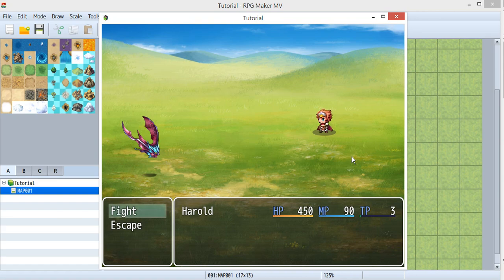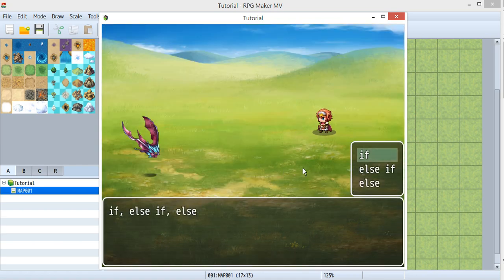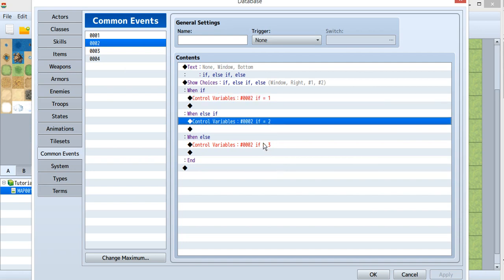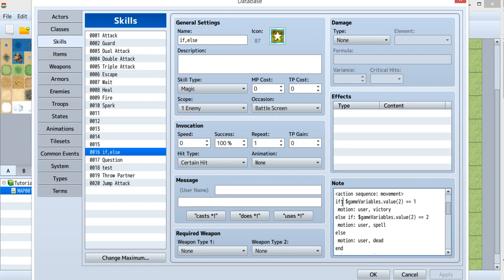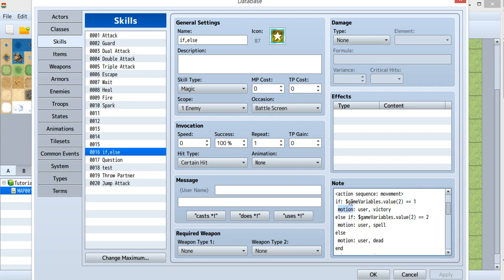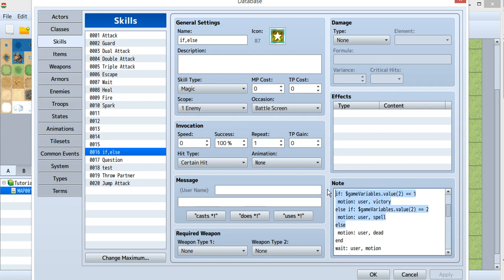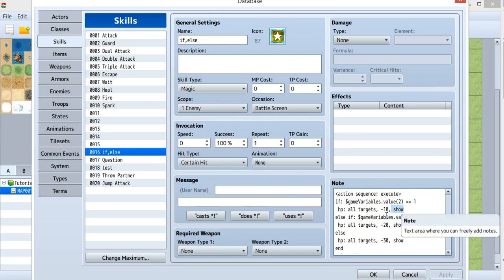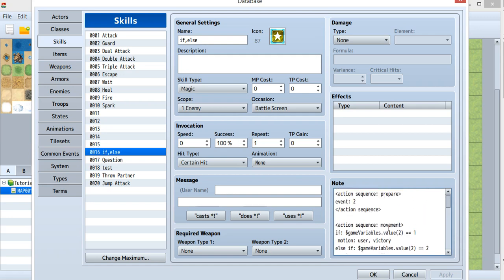VE Battle Motions tutorial(6) 羣KEN RPG Maker MV plugin tutorial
Using Battle Motions by Victor Sant
Teach you how to use Battle Motion.

This time:
You learn if,else statement.
Also hp damage or you can add it.